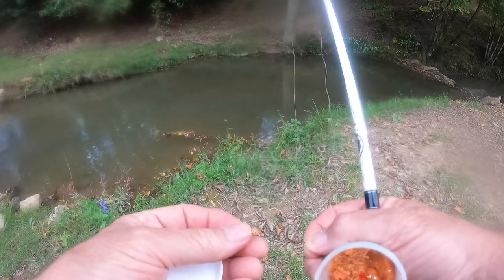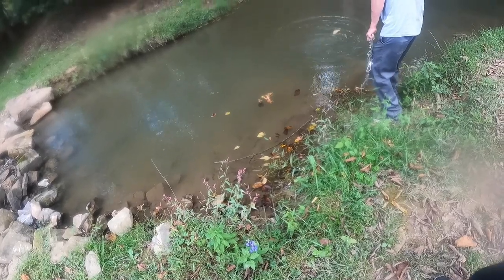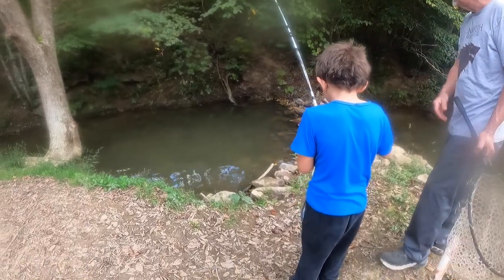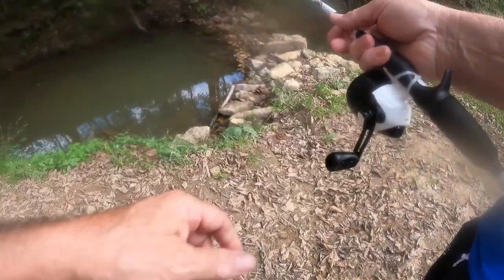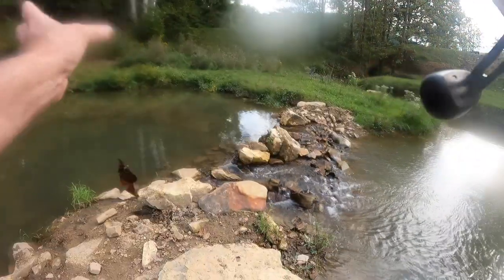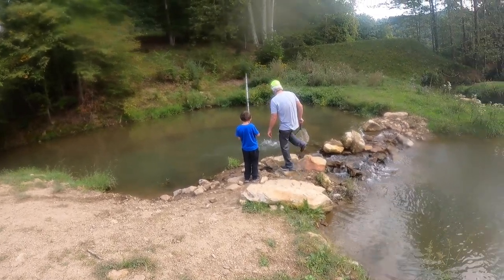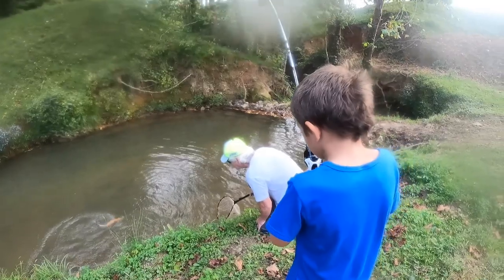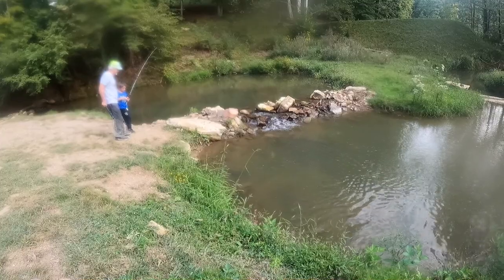August Winner Kid's Fishing Day with Alan from Appalachian Baits at Hawkins Mill Trophy Trout Stream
Join Alan from Appalachian Baits at Hawkins Mill Trophy Trout Stream with the August Winner for "Kid's Day Fishing with Alan." You can find more information about Appalachian Baits on our webpage appalachianbaits.com, Facebook, Instagram, and TikTok. Purchase our baits from appalachianbaits.com; amazon.com; and walmart.com.